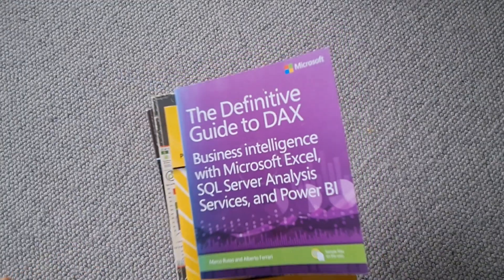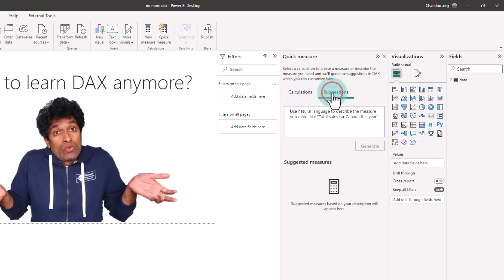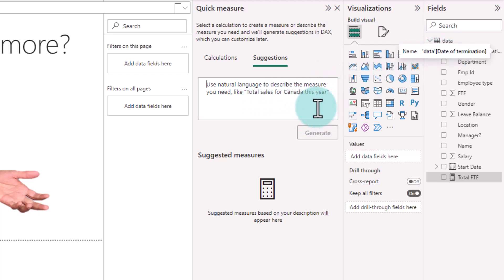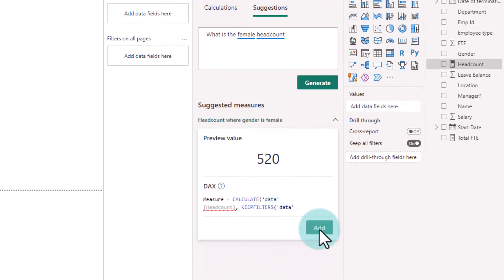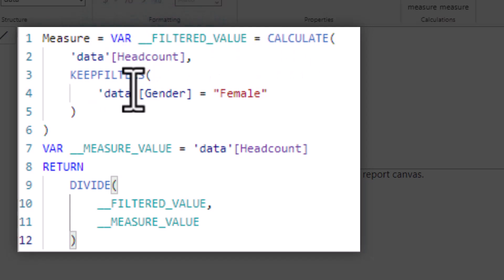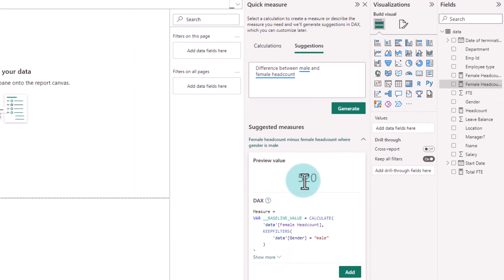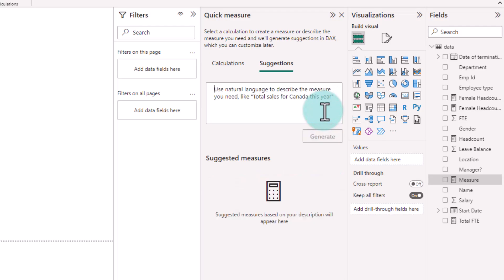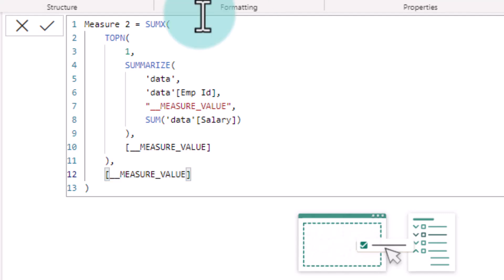What! We don't need to learn DAX anymore? (New Power BI Feature)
Power BI has an exciting new feature that can "generate the DAX" for you. In this video, let me review the "Quick measure suggestions" feature. Using this, you can ask Power BI what you want to calculate in "natural language" and it will generate the necessary DAX code for you.

If you want to learn how to write DAX and analyze data easily, check out below videos.

Supercharge Power BI with DAX by Matt Allington
Definitive Guide to DAX by Marco Russo & Alberto Ferrari